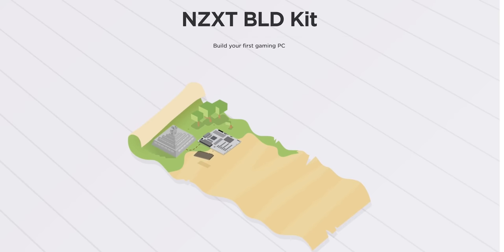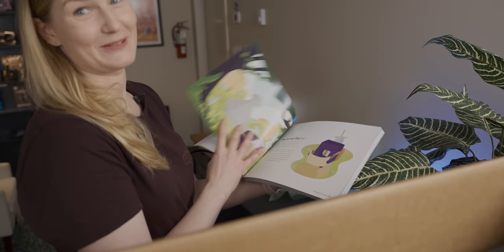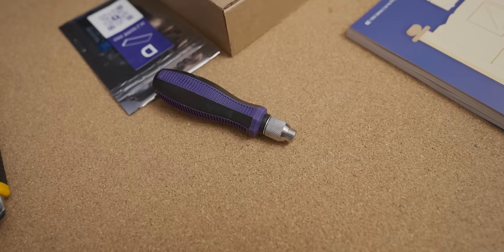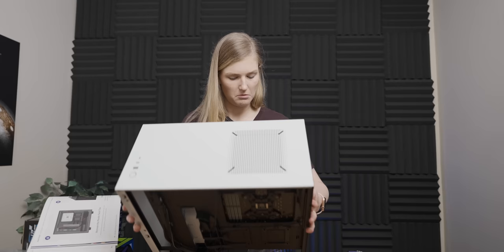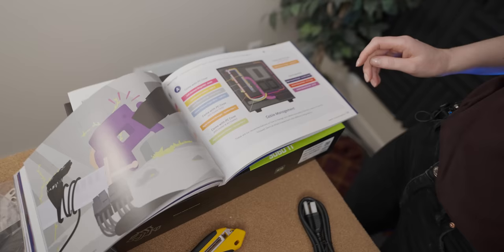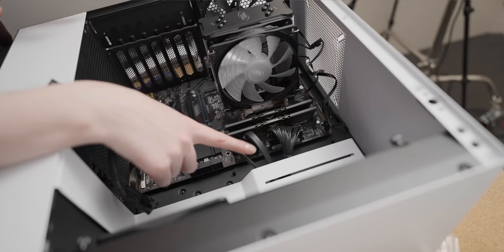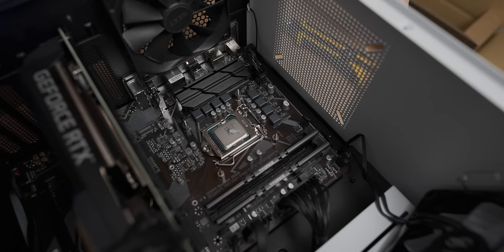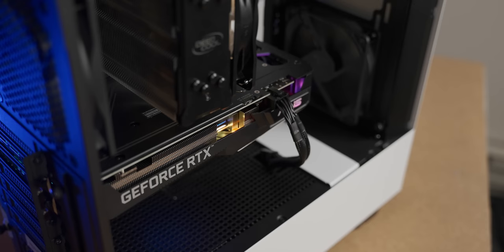Wife Attempts NZXT Gaming PC BLD KIT...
Wife attempts NZXT's new BLD Gaming PC Kit, and it went well until it didn't.

*NZXT provided the kit for the video, but we were not paid by them to make this video*